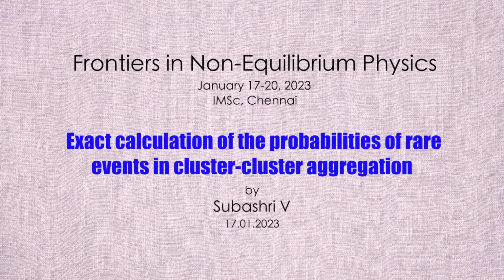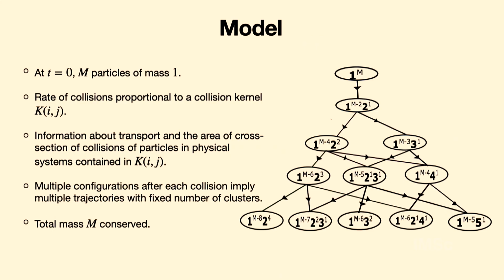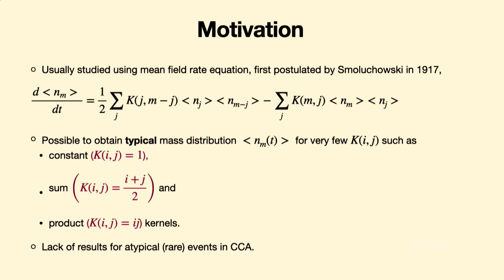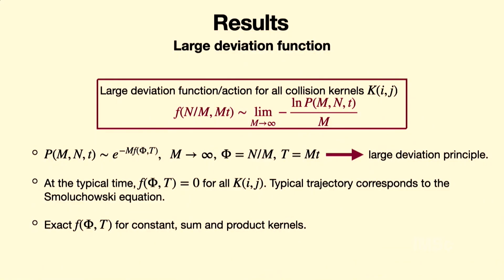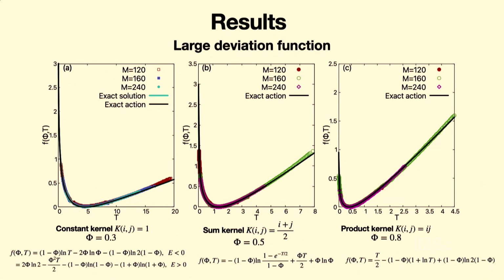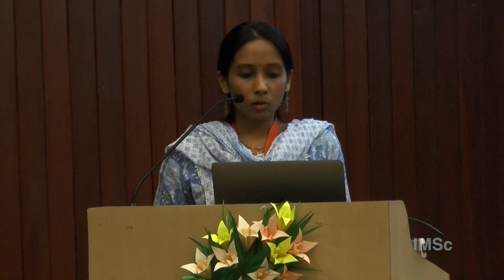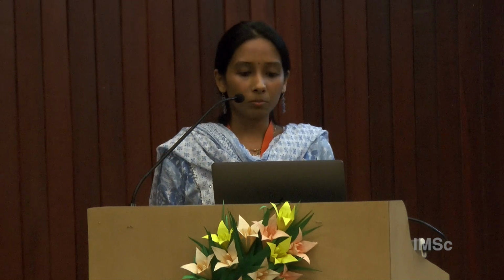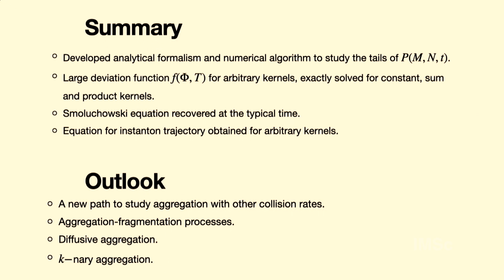Exact calculation of the probabilities of rare events in cluster-cluster aggregation by Subashri V